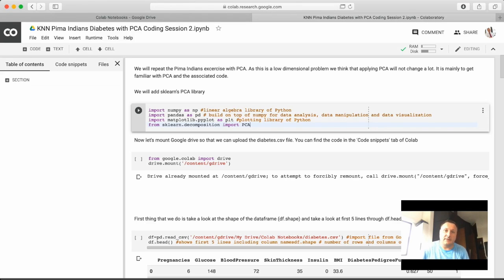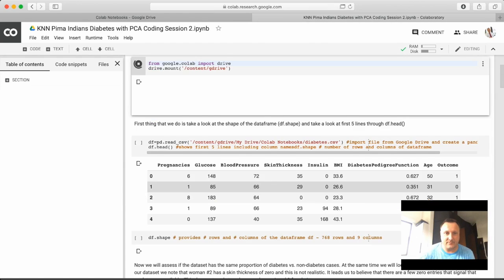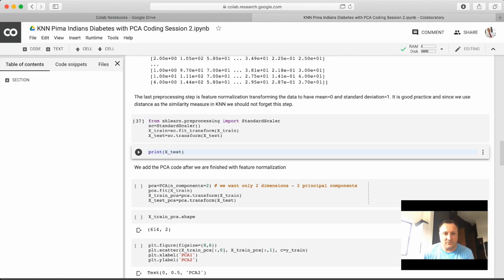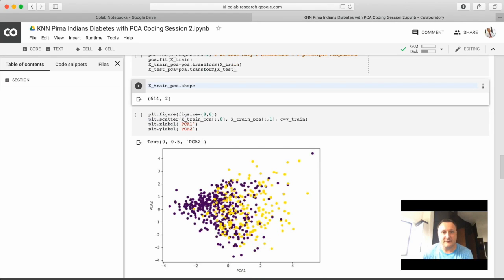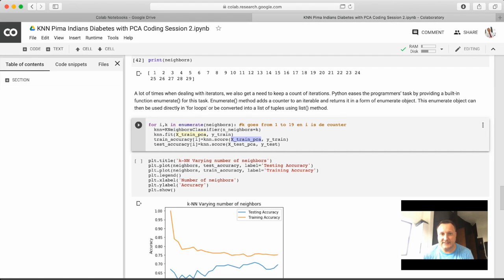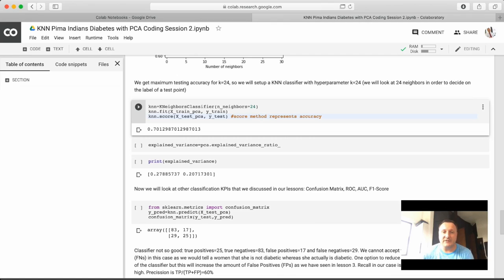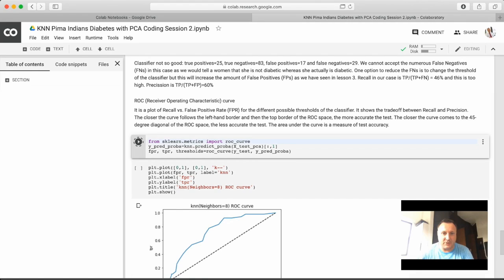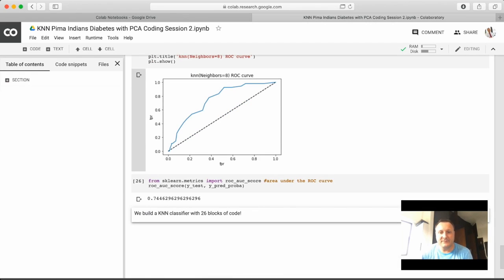#46 - Principal Component Analysis | Python